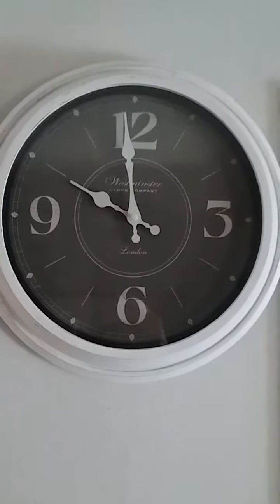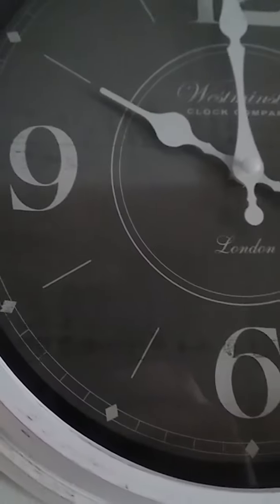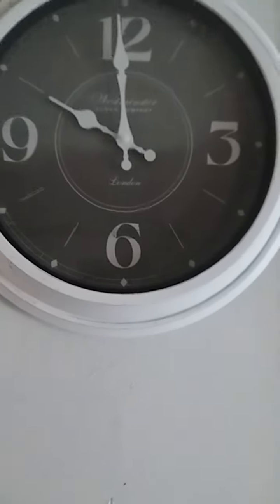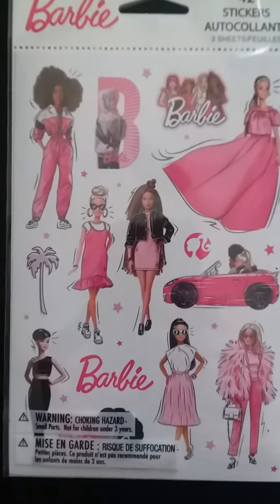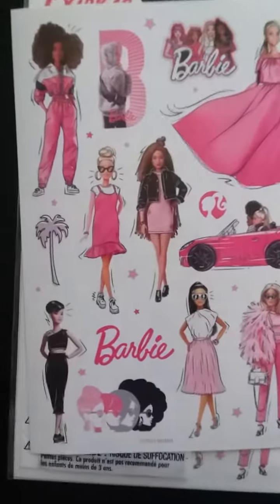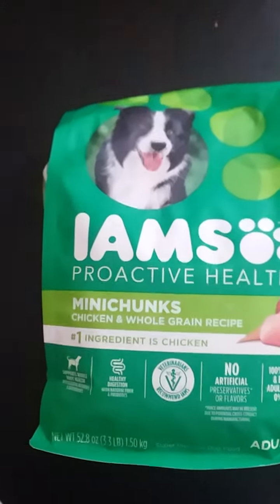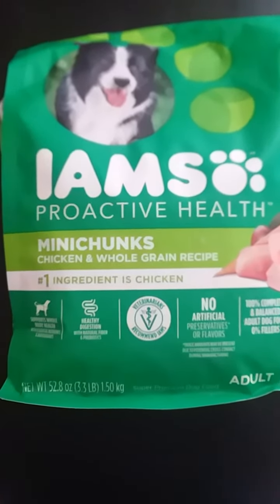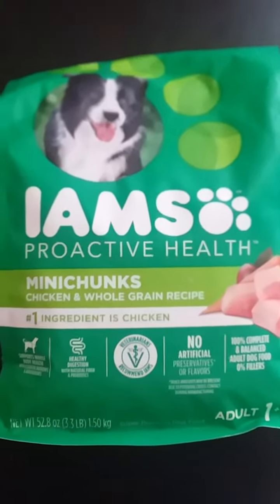Mini Dollar General Haul 😄dollargeneral